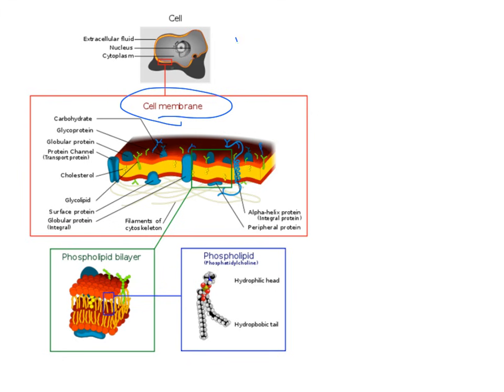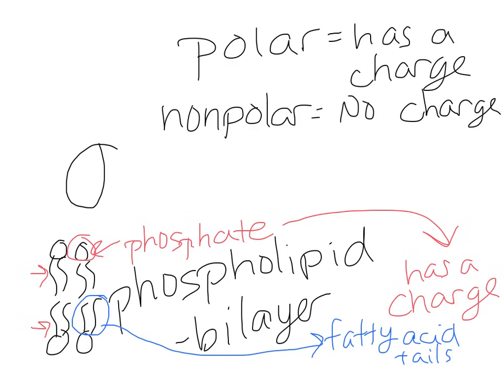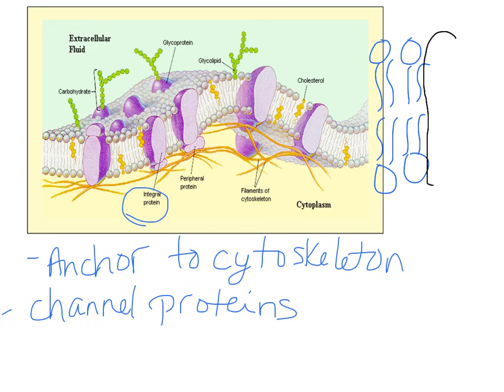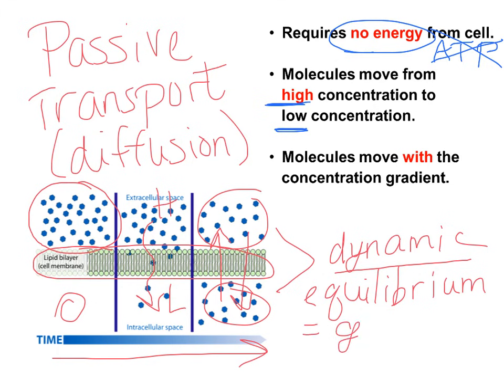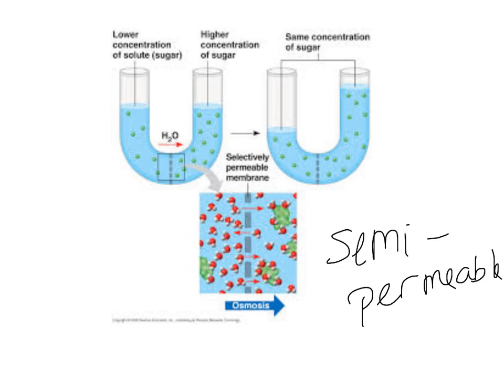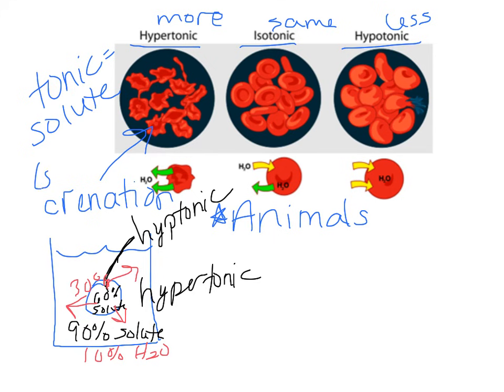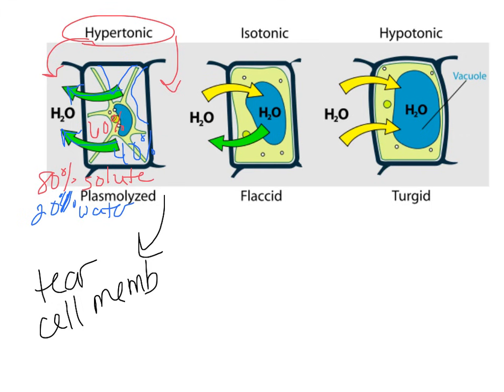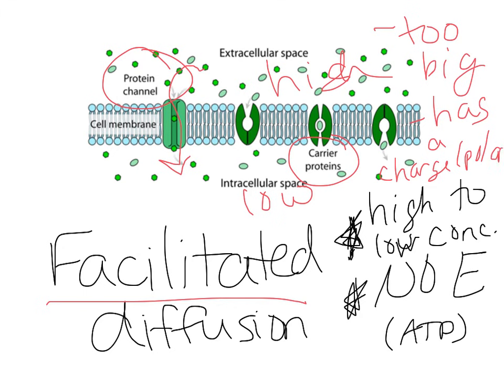preAP cell transport